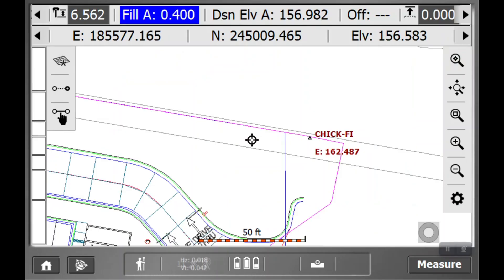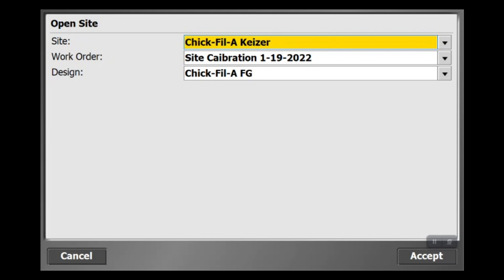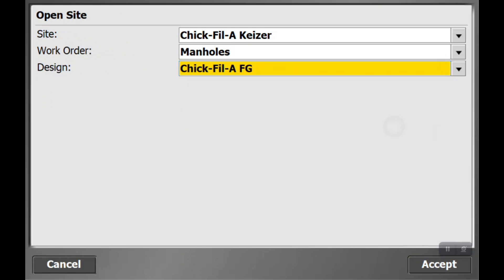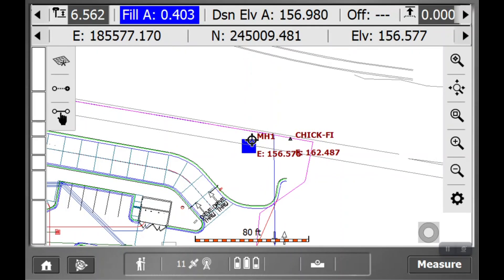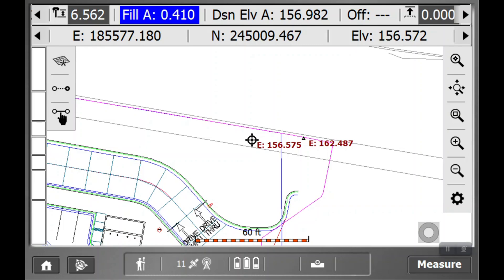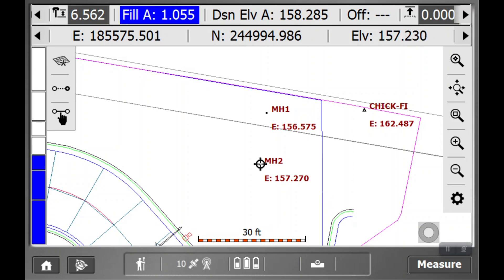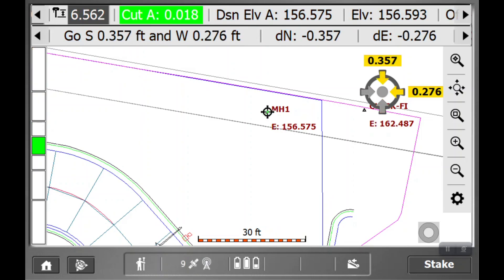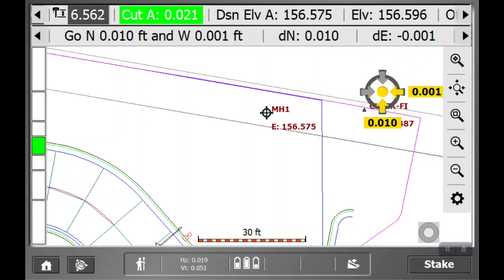Trimble SCS900: Measure, Delete, and Stake a Point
A quick explanation on how to measure, delete, and stake a point with Trimble's SCS900.

CCB# 197777

Willamette Valley Excavating, one of the leading excavating contractors in the Pacific Northwest, provides excavation, grading and underground utility services in the Willamette Valley of Oregon and beyond! If you need site work for a new building, a commercial project on a tight schedule, or you are simply a home owner in need of excavation work, we are the team to get the job done! We are always looking for new challenges to push ourselves while keeping our costumer's priorities at the top of our list!